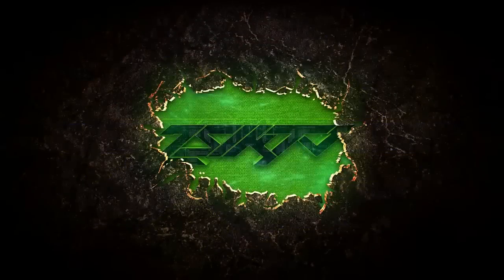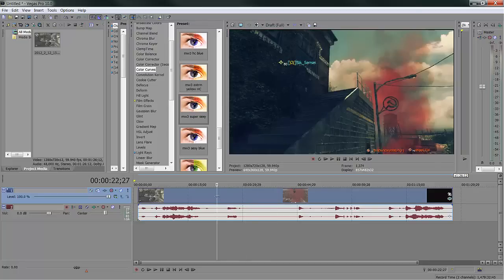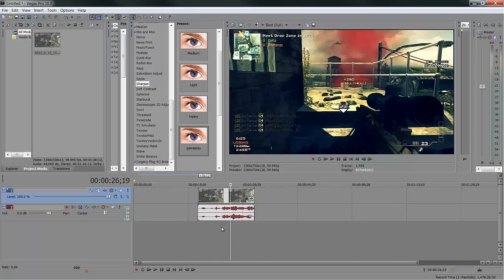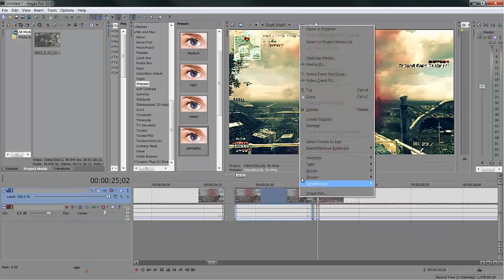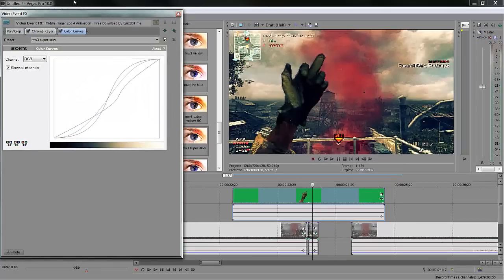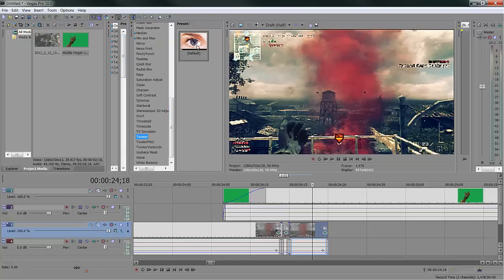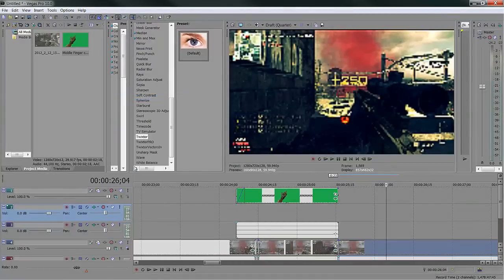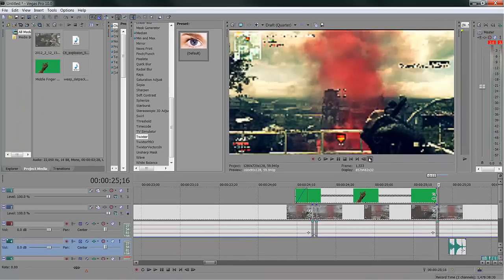"Finger Flip Off" Tutorial (as seen in "Cloak and dagger") - By Sik Sensei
this was by far the most requested effect, the finger flip off. it wasnt hard and i hope you enjoy. please leave any feedback on how i can make my tutorials better.